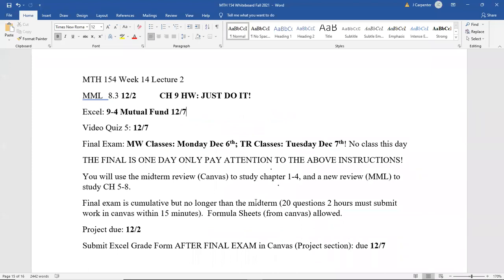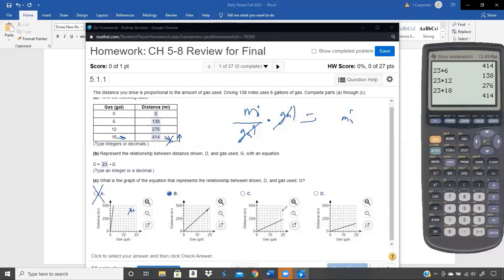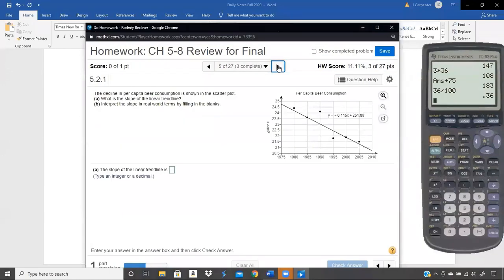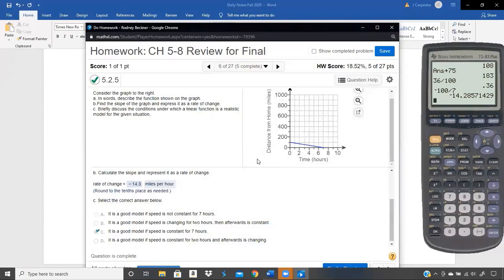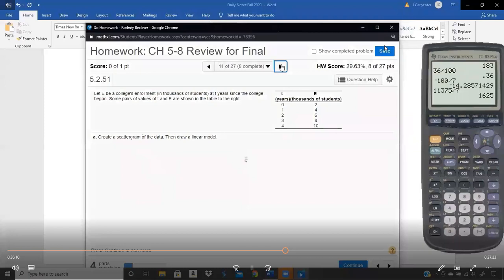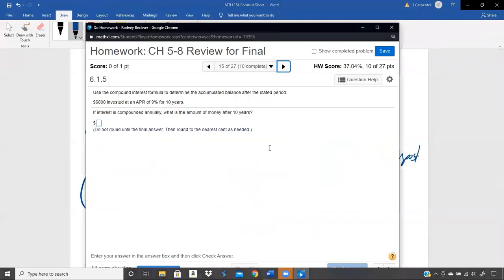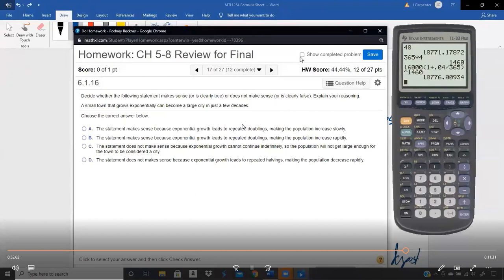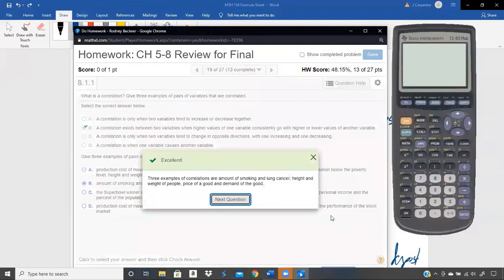MDE 54 Week 14 Lecture 2: Final Review